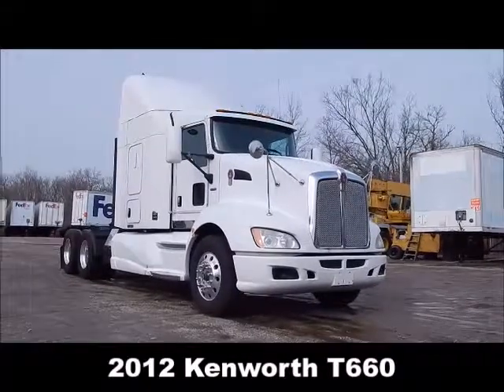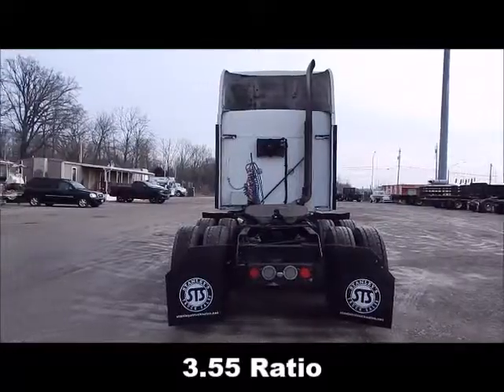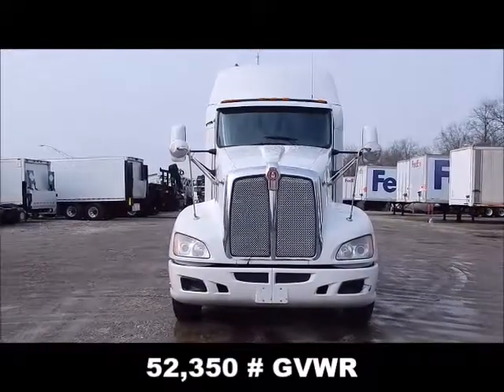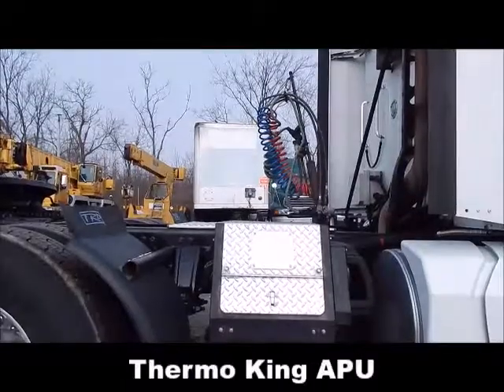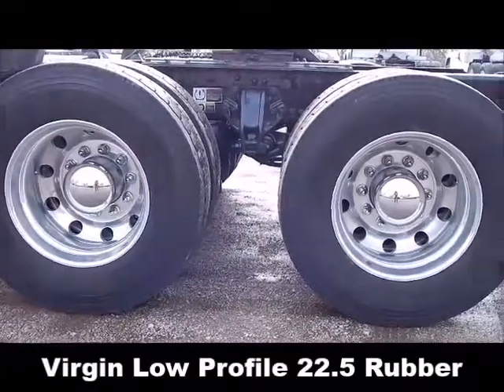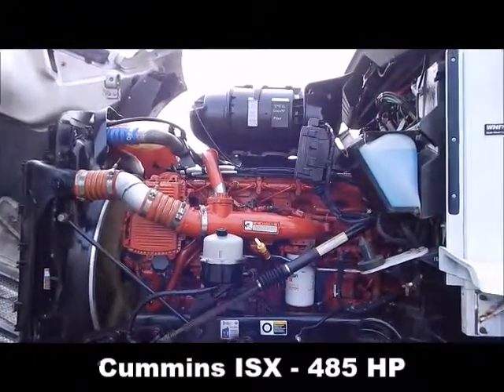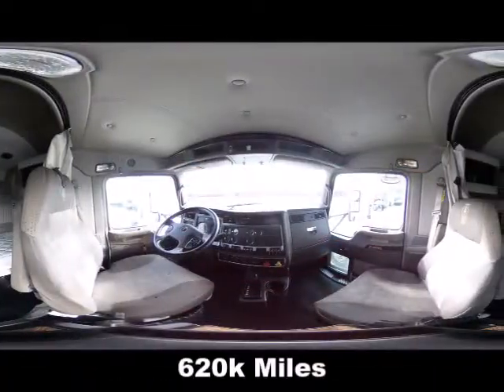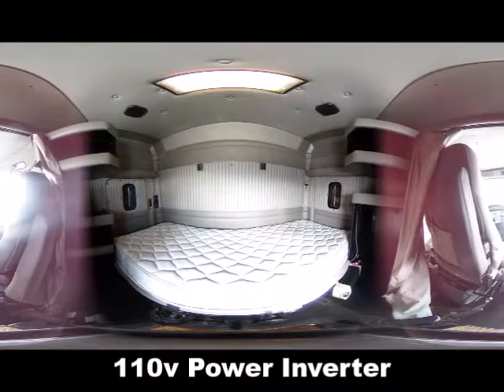2012 Kenworth T660 #2160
2012 Kenworth T660 - 1 of 4 Units Available - 62" AeroCab Sleeper - 620k Miles - 12,704 Hours - Cummins ISX 485 HP 1650 FT/LB - Fuller F016E310C-LAS Ultrashift Plus Transmission for Faster Shifting and Ultimate Control in Tight Spaces - 3.55 Ratio - 235" Wheelbase - GVWR: 52,350 # - FA: 12,350 # - RA: 40k # - Air Slide Fifth Wheel - Disc Brakes - Air Ride Suspension - Deep Goodyear Low Profile 22.5 Rubber - All Aluminum Wheels - Dual Aluminum 100 Gallon Fuel Tanks - Thermo King APU - Engine Block Heater - Full Side Fairings - Roof Fairing - Exterior Visor w/ 5 Accent Lights - Air Ride Cab - Dual High Back Air Ride Seats - Tilt/Tele Smart Wheel - 12 Gauge Package - Power Steering - 3 Stage Engine Brake - Cruise Control - Suspension Dump Valves - Power Mirrors - Heated Mirrors - Power Door Locks - Power RH Window - AM/FM Radio, CD Player and AUX Input - Thermo King Power Inverter - Bunk Heater - Delivery Available - Call Sales or Send an Email - Visit Our Website to View More Inventory - stanleystrucksales.net